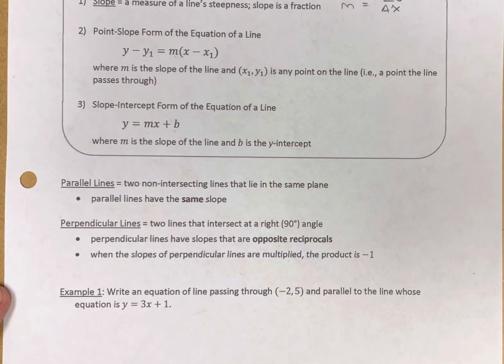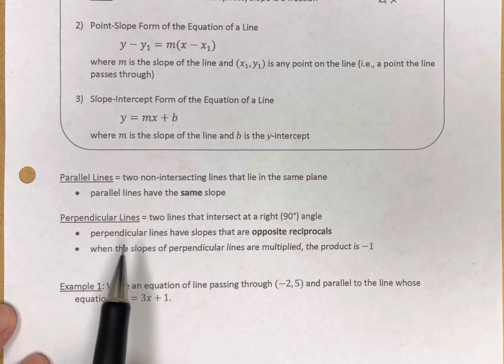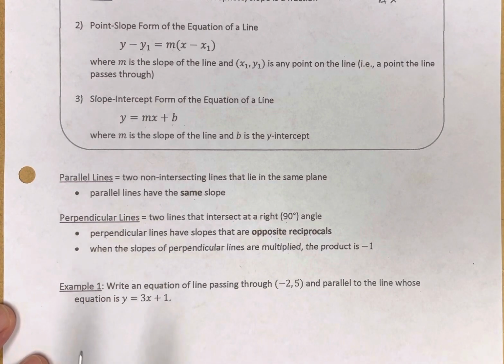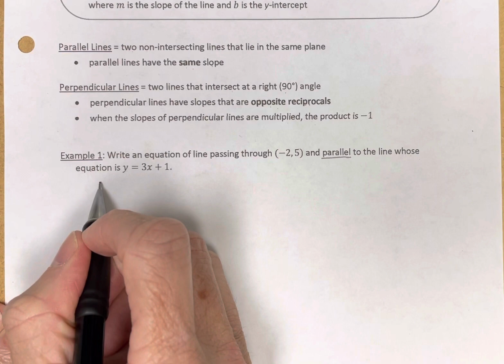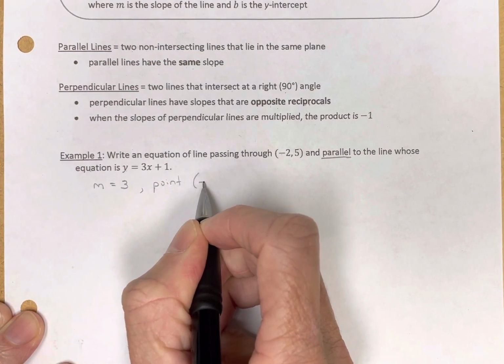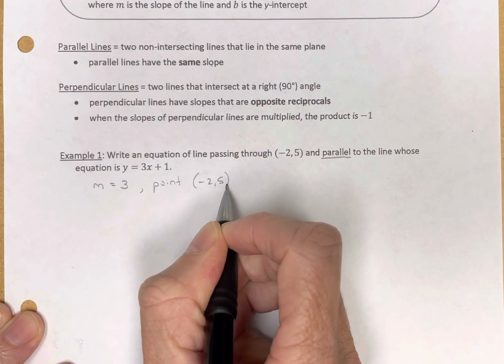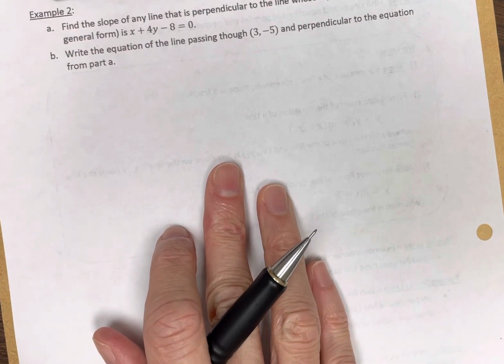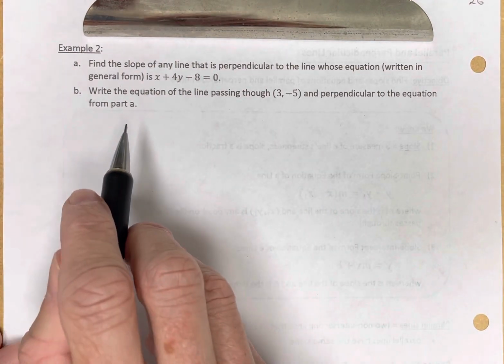Parallel and Perpendicular Lines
Objective: Find slopes and equations of parallel and perpendicular lines

Vocabulary: Slope, Parallel Lines, Perpendicular Lines